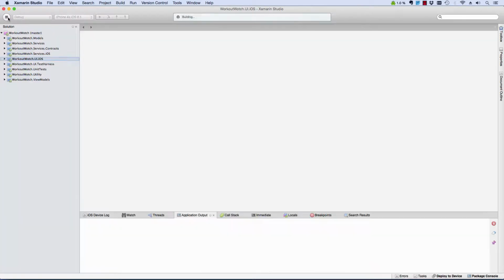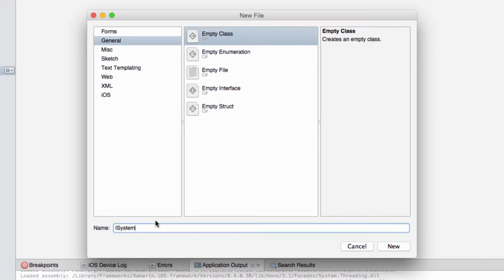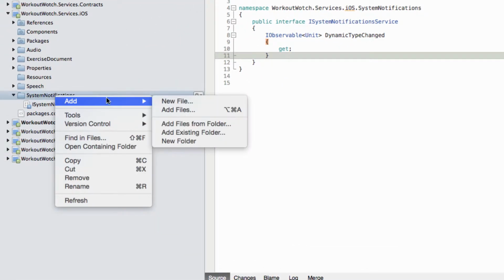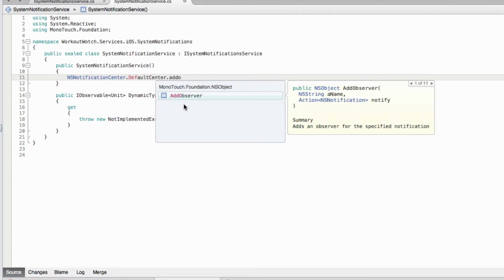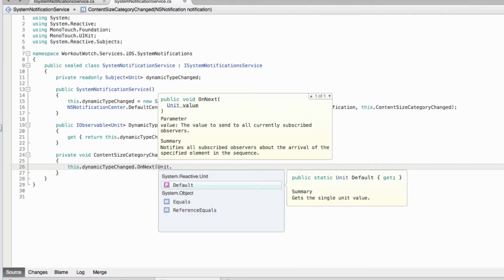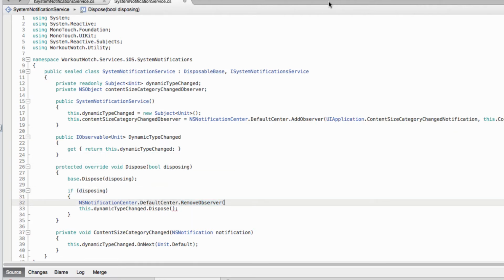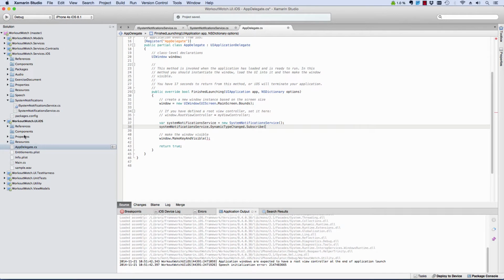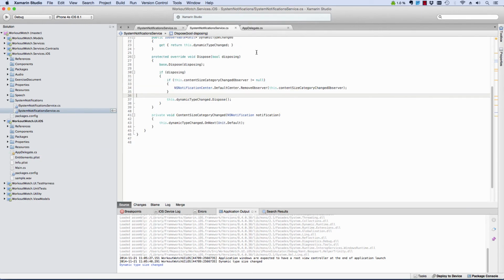Module 04, Video 09: System Notifications Service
A video from my series on building an iOS application with C#. In this video, I design and write the system notifications service.